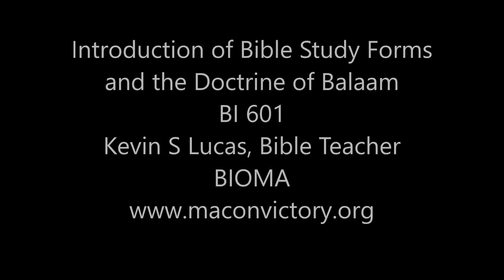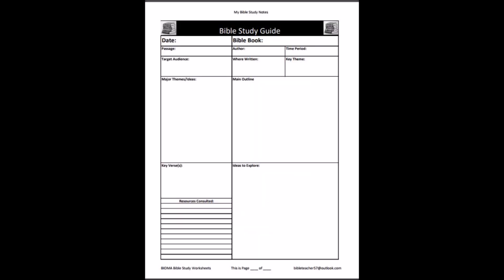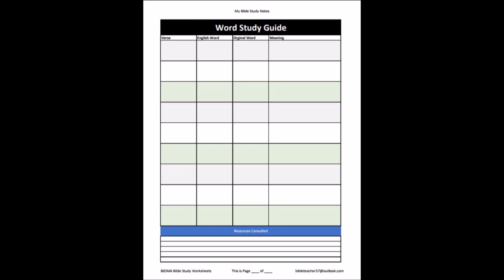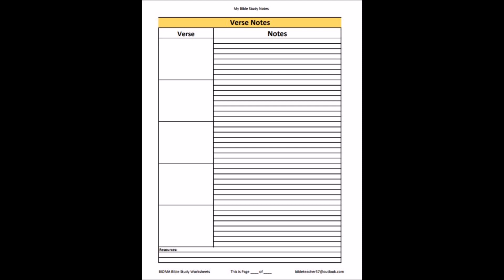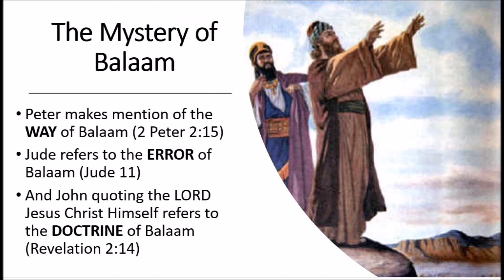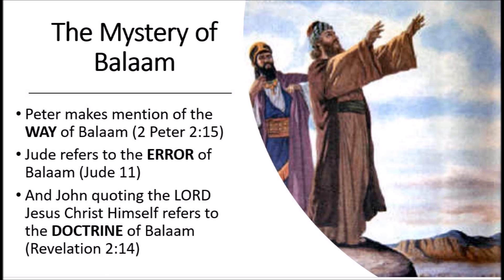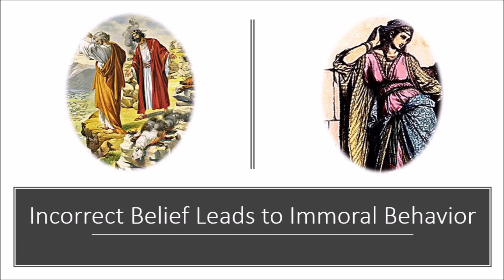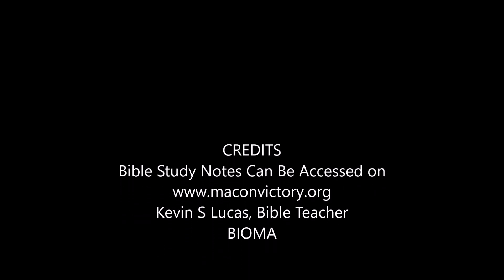Special Emphasis on Bible Study Forms and also the Doctrine of Balaam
The first half of the lesson is a discussion of some new Bible Study forms I added and the second half of the lesson deals with how improper belief leads to immoral behavior.